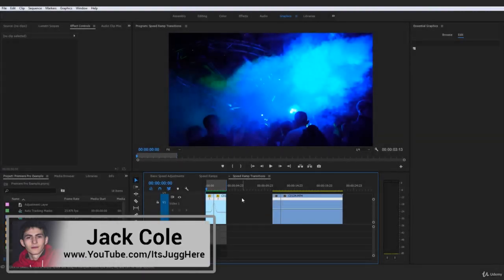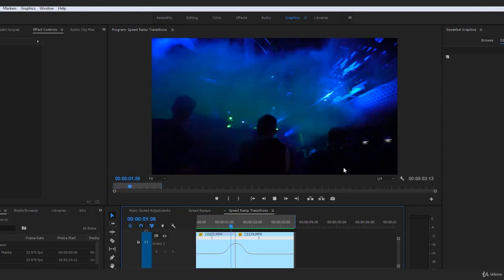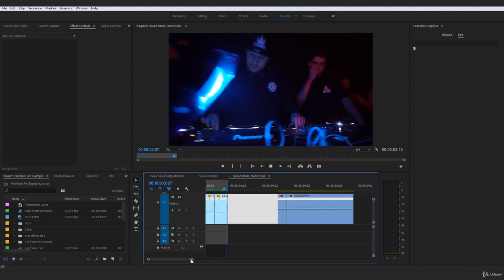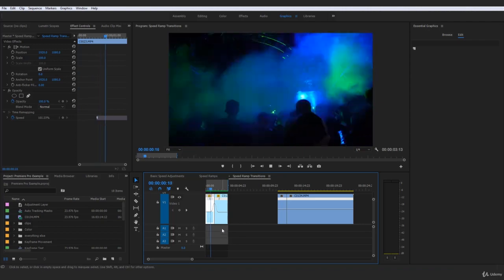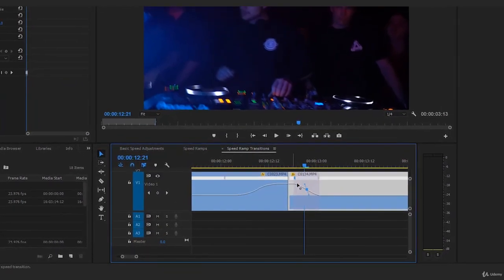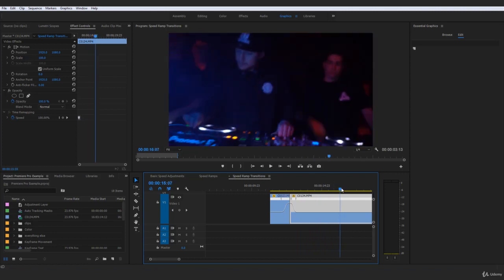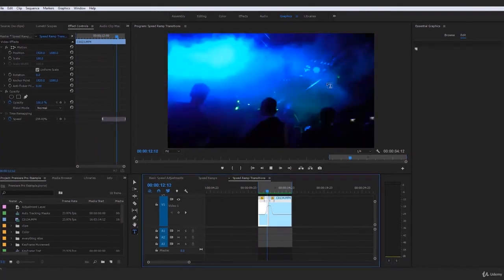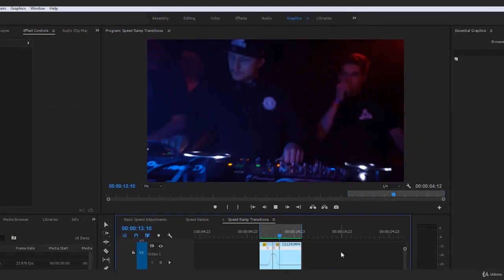3 Speed Ramp Transitions